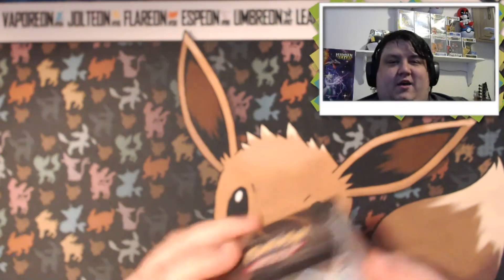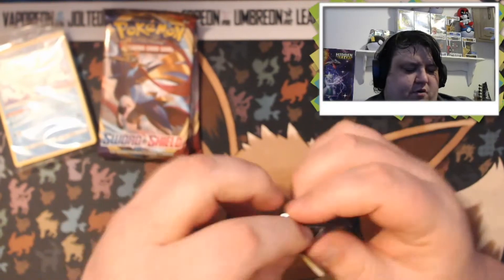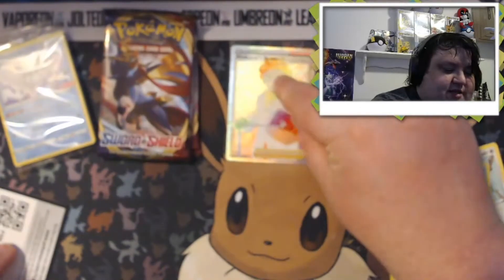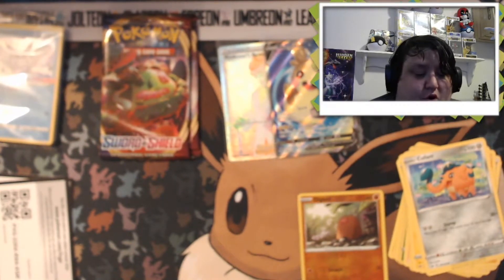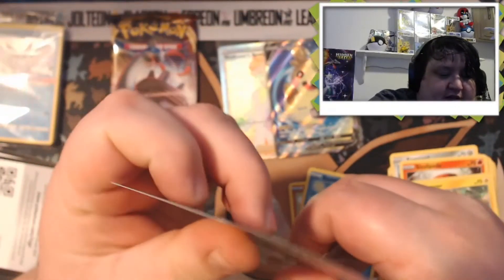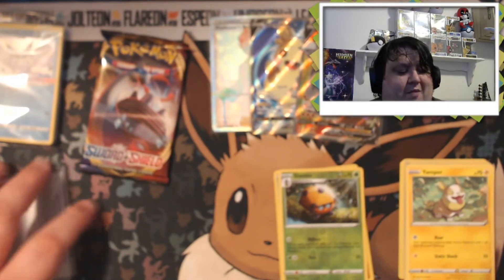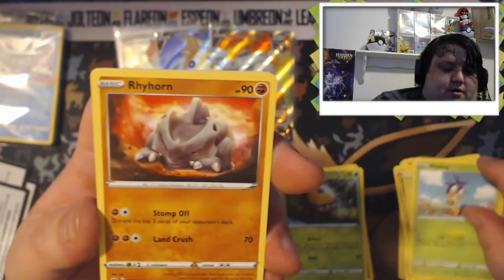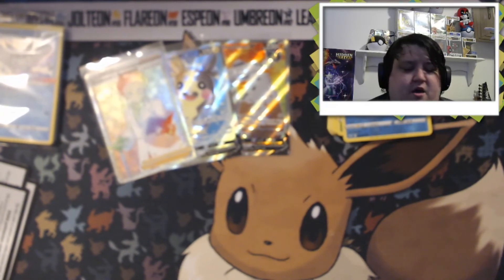This is the CRAZIEST Build and Battle Kit I have opened in a long time!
What are these pulls! I am so excited with our most current content!